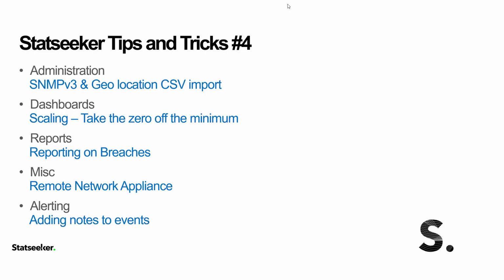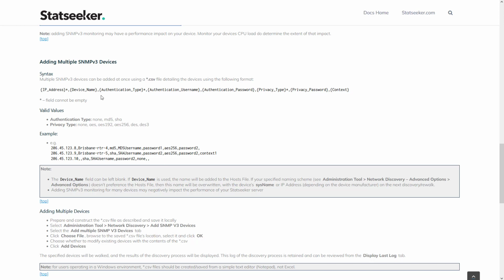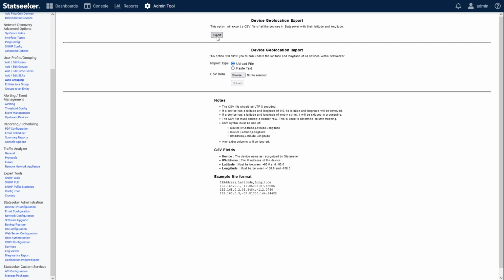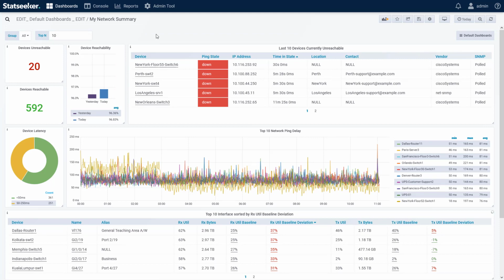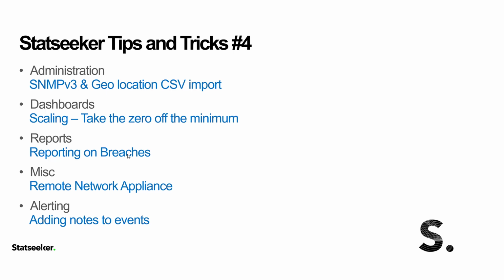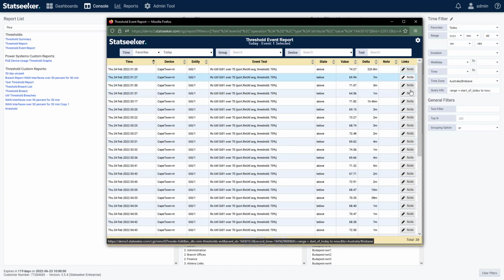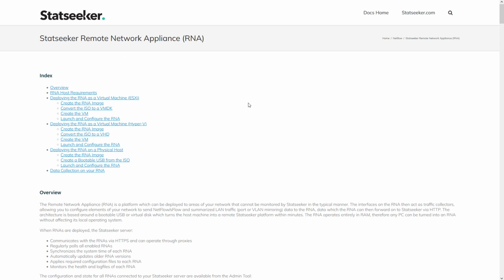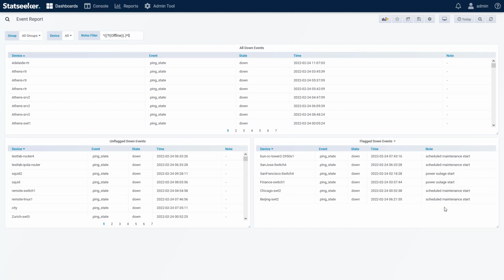Super User Tips & Tricks: Session 4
Administration - SNMPv3 & Geolocation CSV import
Dashboards - Dashboards: Scaling – Take the zero off the minimum
Reports - Reporting on breaches
Misc - Remote Network Appliance
Alerting - Adding notes to events